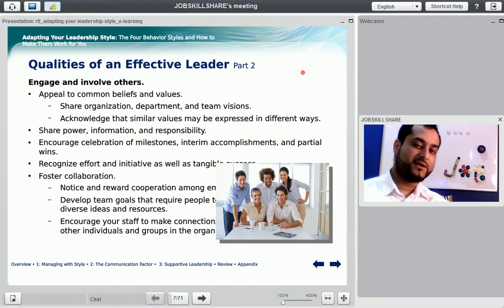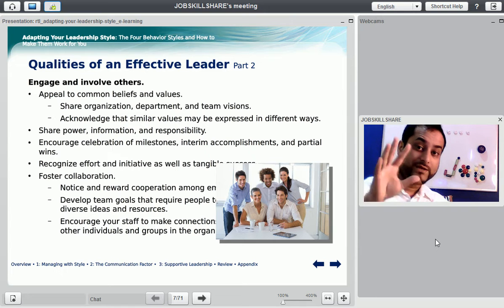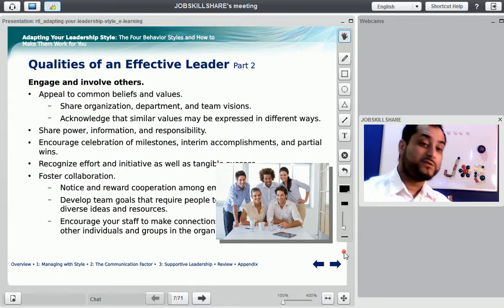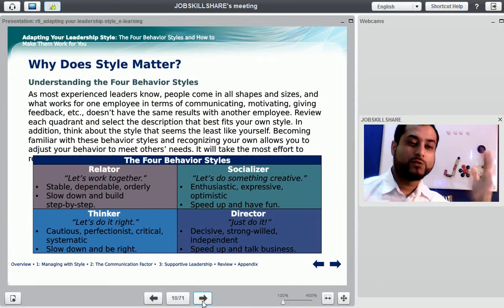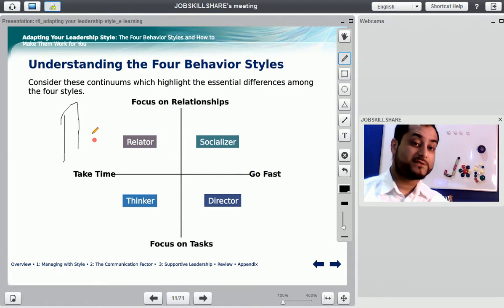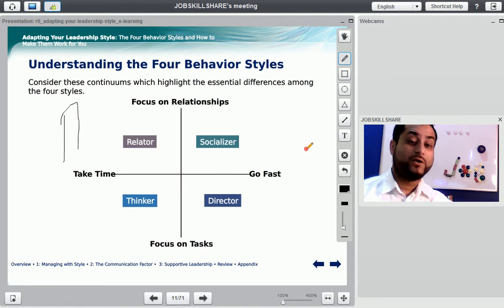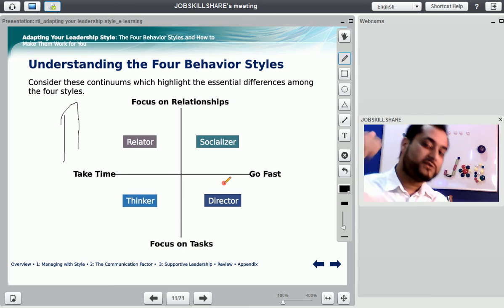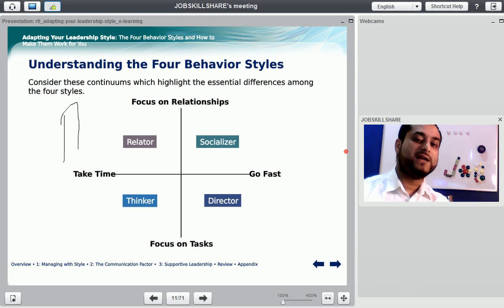Learning Experience with Advance Tools